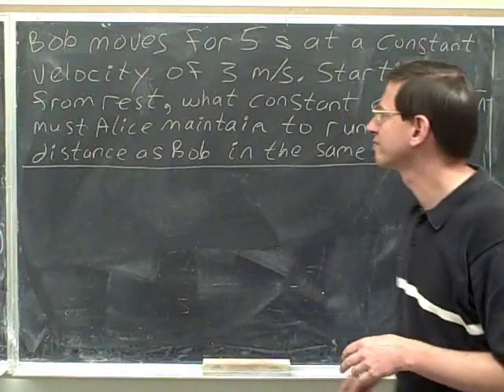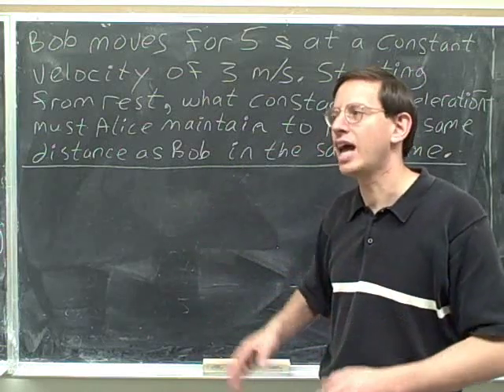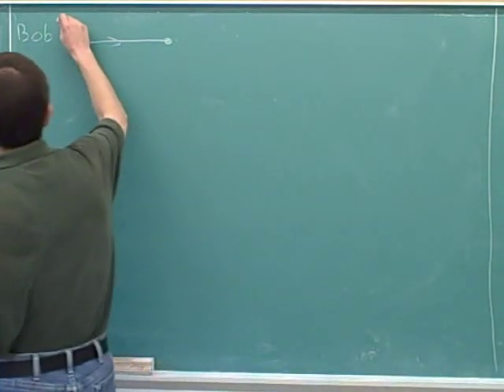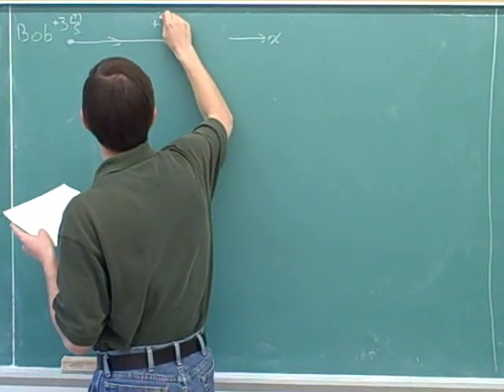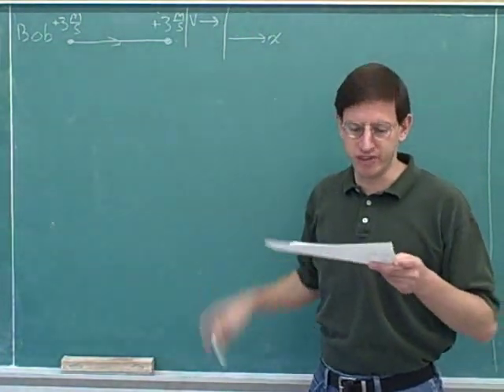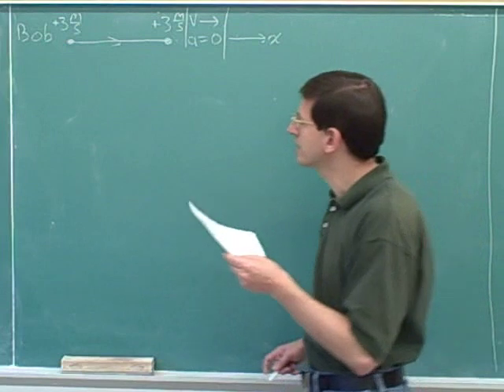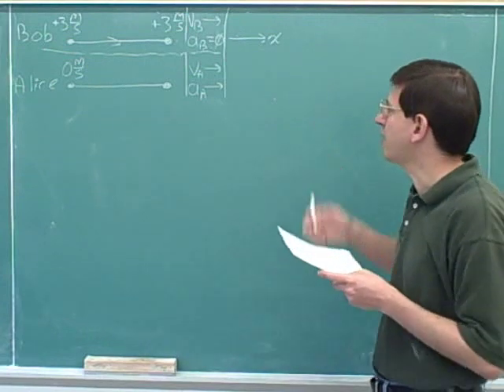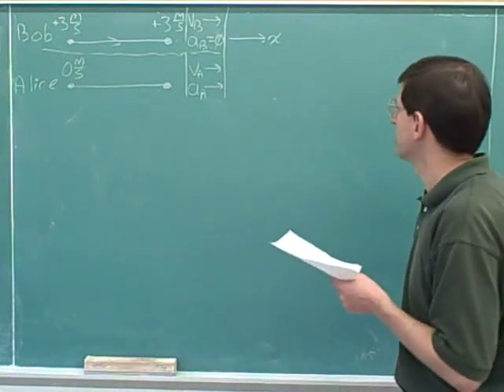Physics: One-dimensional kinematics (32)